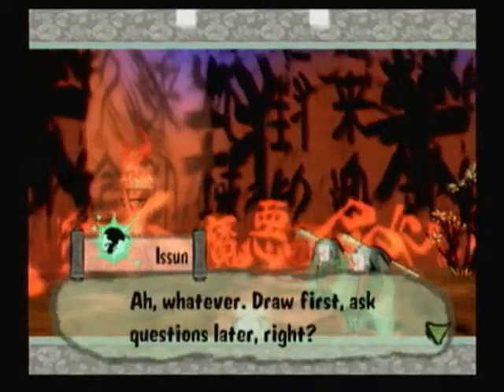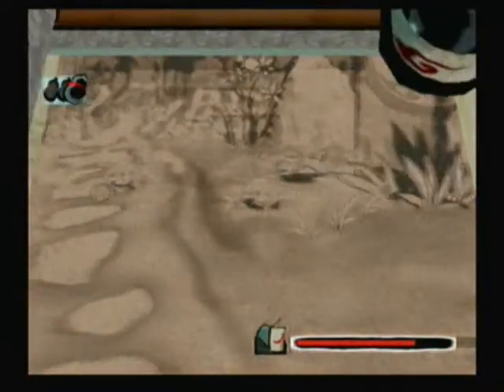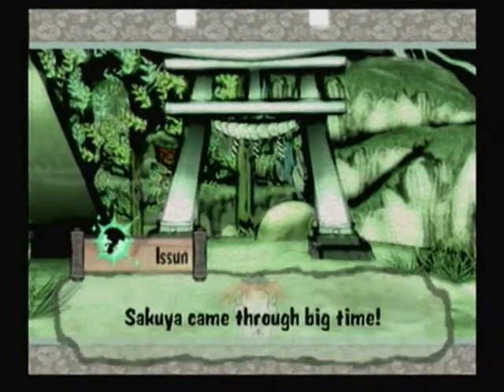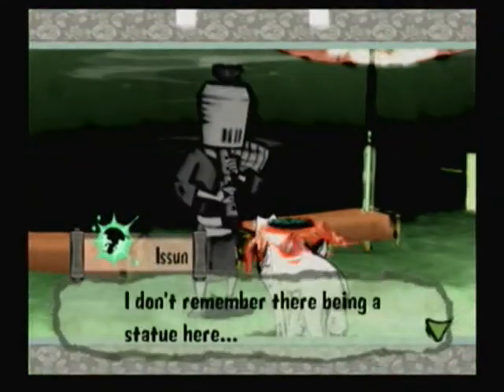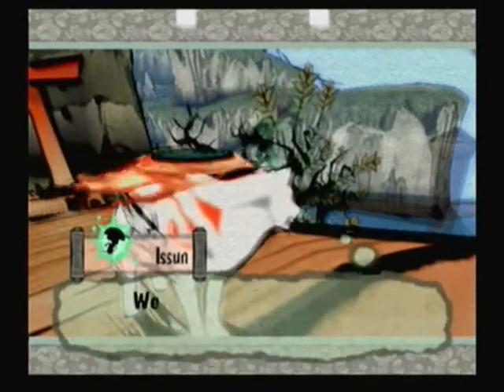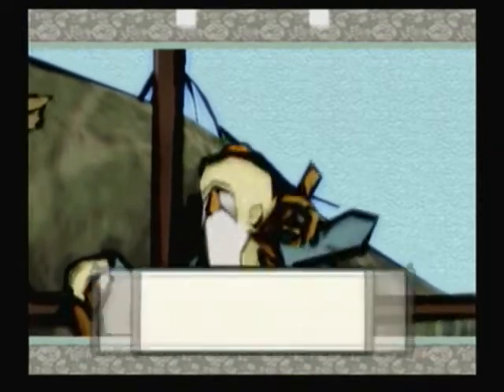Let's Play Okami 5 - Partial Restoration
We got the slash and restoration, but what's missing from the picture?